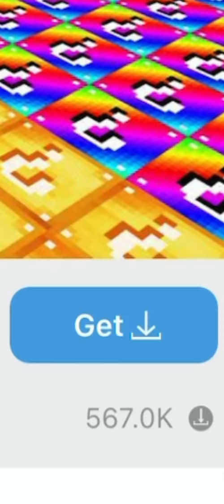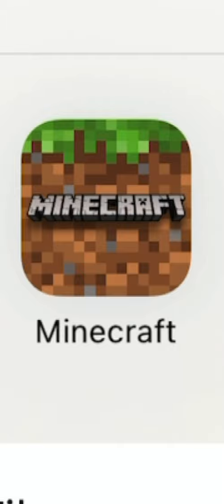how to install mods in minecraft (MOBILE VERSION)